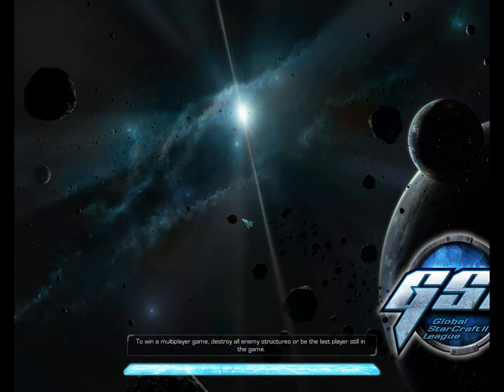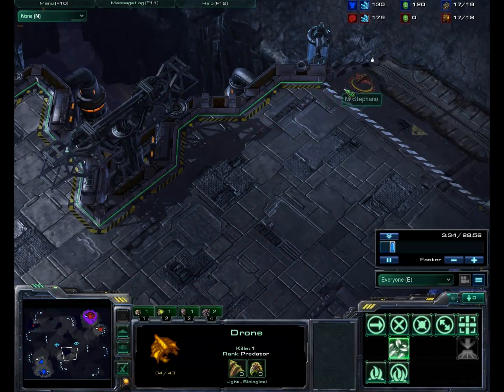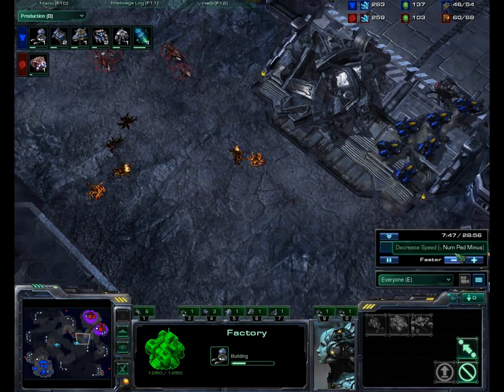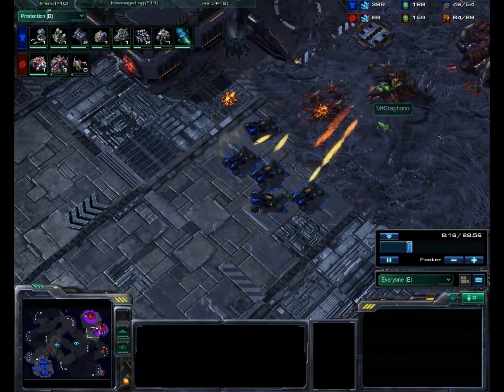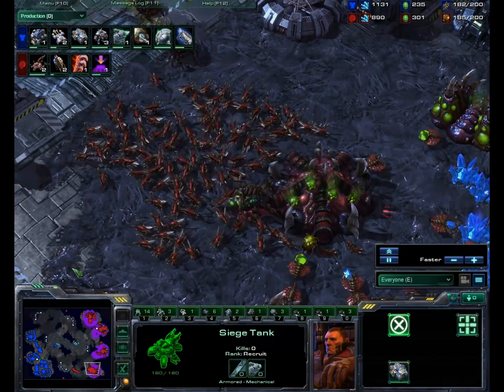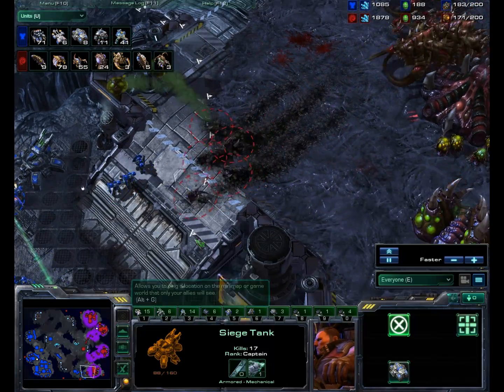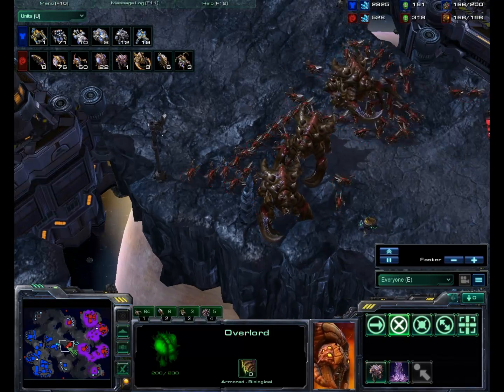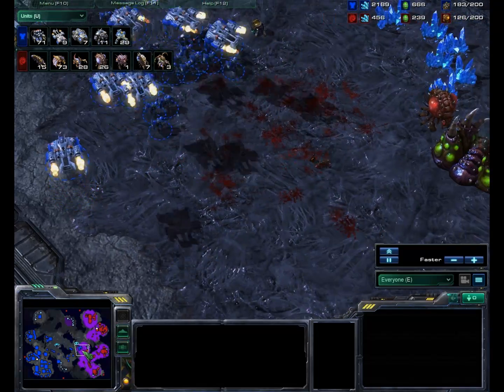Game 2 of 5 TSLPolt(Terran) vs MStephano(Zerg) Asus ROG Tournament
Starcraft 2 - Episode 3b